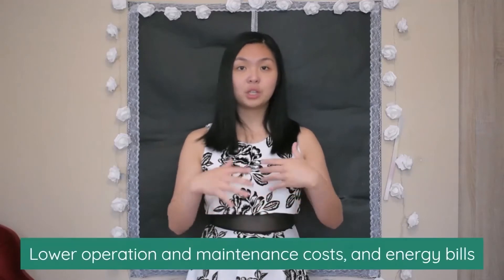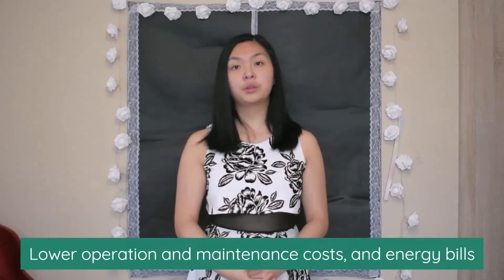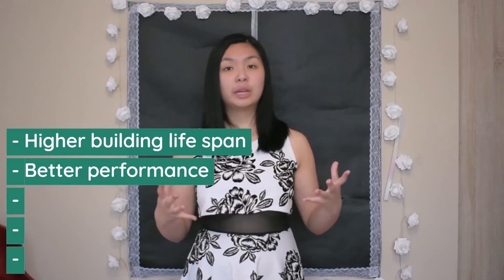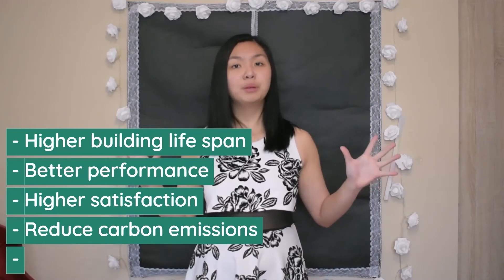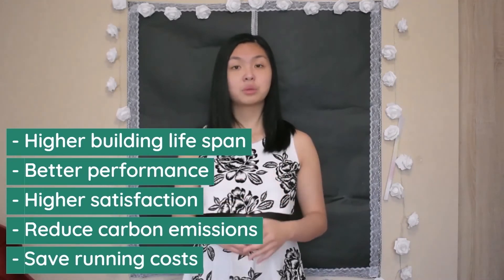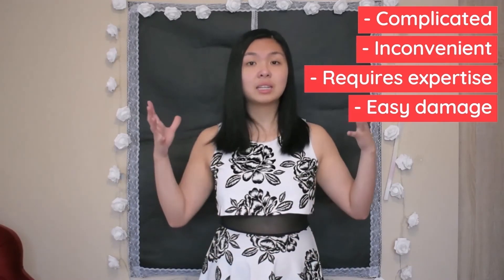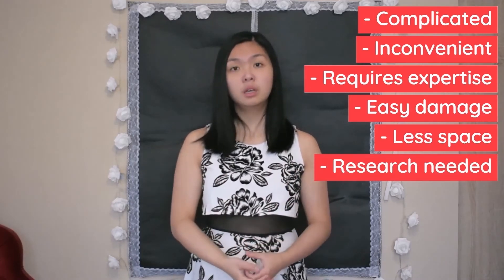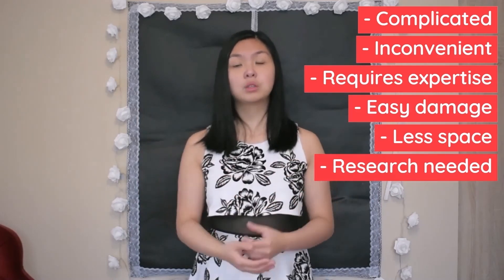How to make existing buildings more sustainable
In this video I'll be talking about retrofitting and how this can make existing buildings more sustainable. In particular I'll be talking about what retrofitting is, why retrofitting is beneficial, different retrofitting techniques and some of the benefits and challenges associated with retrofitting.

Here's a link to my sources!

0:00 - Intro
1:11 - What is retrofitting?
2:33 - Why retrofit?
4:04 - Retrofitting technologies
4:18 - Insulation
4:35 - Lighting
4:51 - Water conservation
5:09 - Renewable systems
5:26 - Benefits
6:35 - Challenges
7:49 - Conclusion